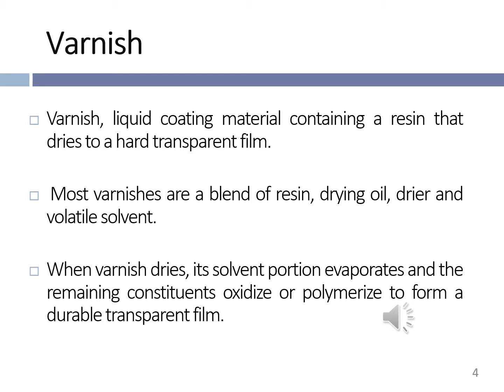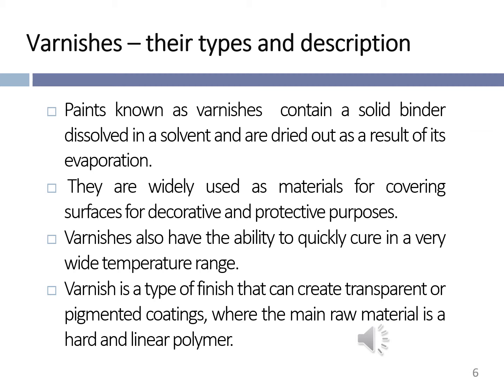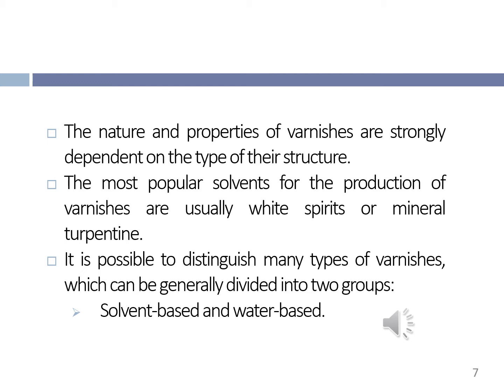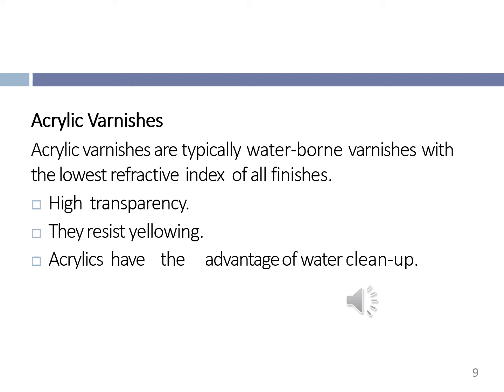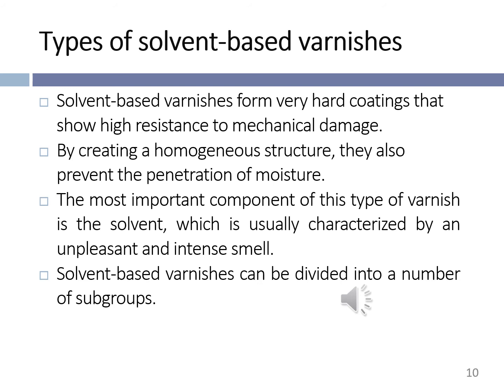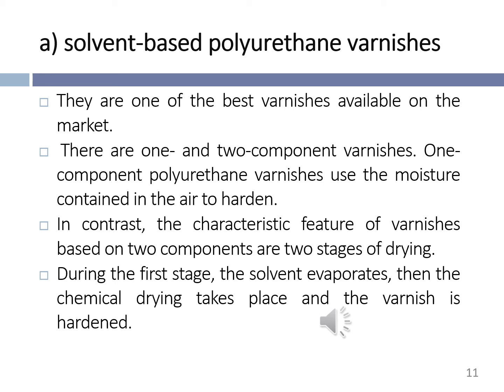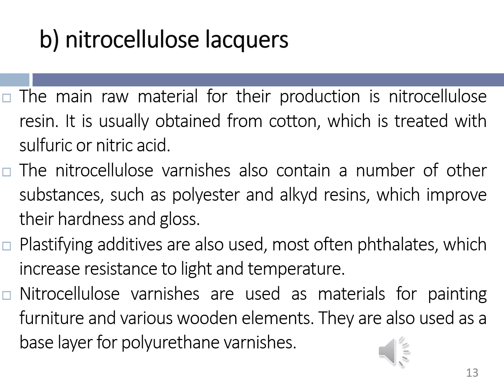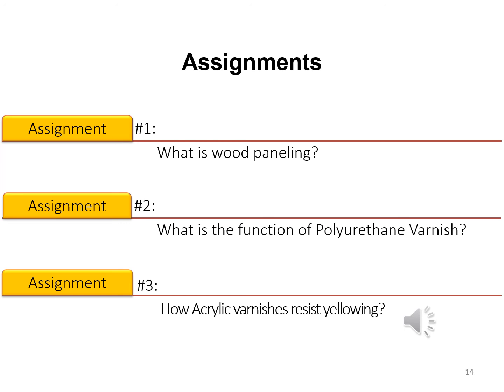Varnishes – Their types and description